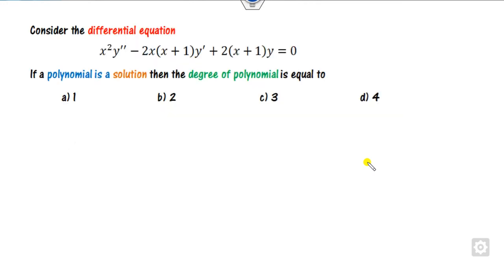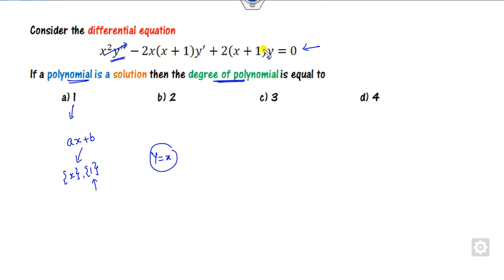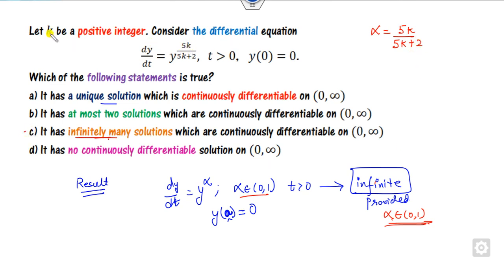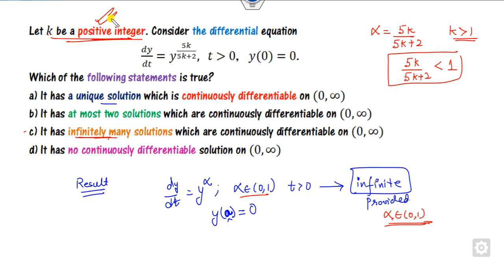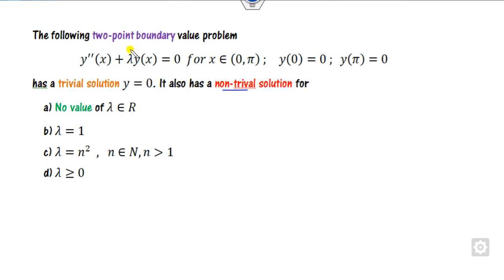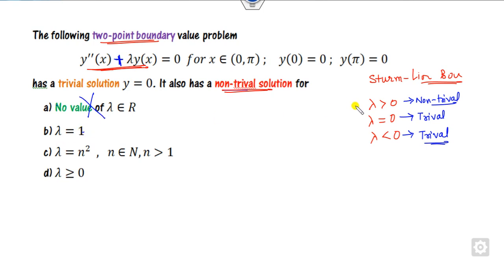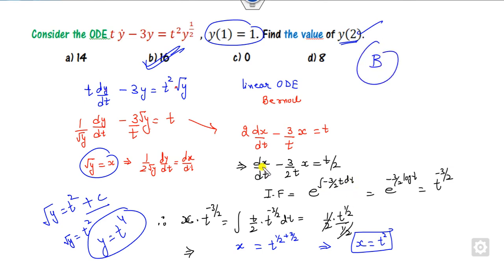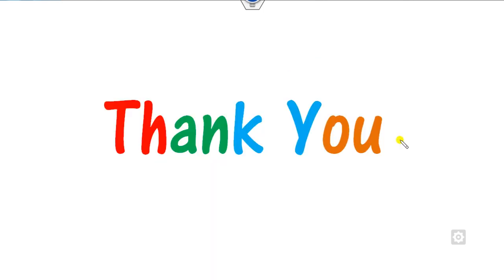Ordinary Differential Equation | CSIR NET 2020 Mathematics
Question related to ODE explained.
Other videos @DrHarishGarg
CSIR NET 2020 Mathematics: